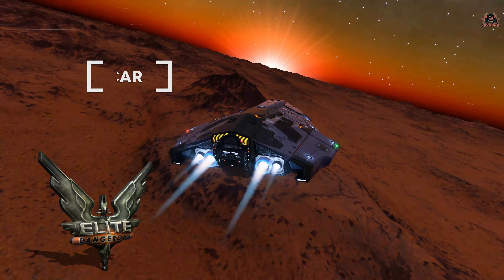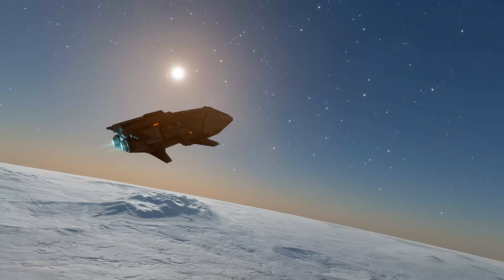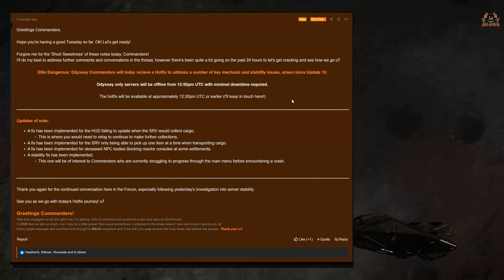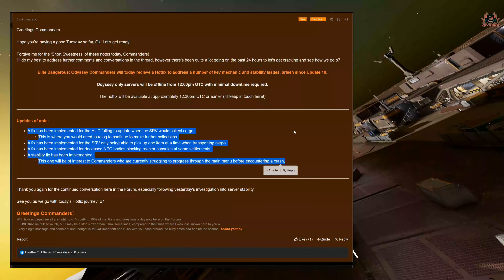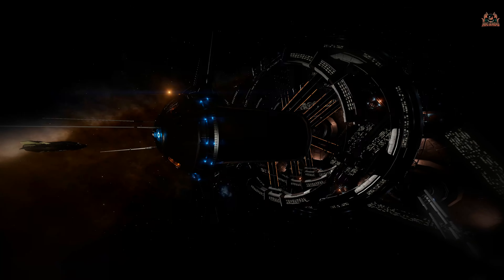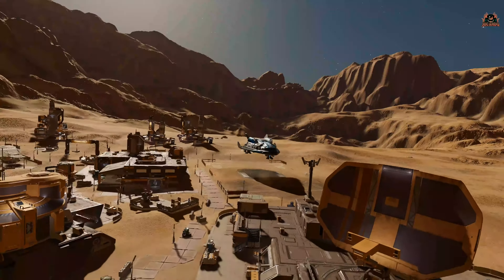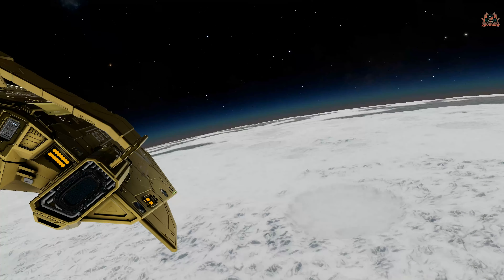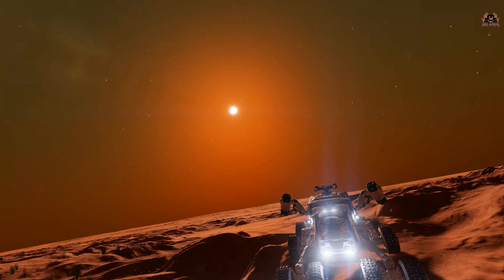Update 10.01 Whats Fixed // Elite Dangerous Odyssey and HORIZONS Update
The Elite Dangerous 10.01 update for Horizons and Odyssey commanders is now live - I breakdown what is fixed .
Updates of note:
• A fix has been implemented for the HUD failing to update when the SRV would collect cargo.

This is where you would need to relog to continue to make further collections.
• A fix has been implemented for the SRV only being able to pick up one item at a time when transporting cargo.
• A fix has been implemented for deceased NPC bodies blocking reactor consoles at some settlements.
• A stability fix has been implemented.

This one will be of interest to Commanders who are currently struggling to progress through the main menu before encountering a crash.

STAR-R3X5-V5T7

Wanna Chat?

**Miguel Johnson Ambient and Immersive Music**
 Miguel's new Album The Explorers - Available Now!

--⏱️Timestamps⏱️---
00:00 introduction hotfix 10.01 elite Dangerous horizons and Odyssey
02:00 What has not been fixed in the new Elite Dangerous Update
03:00 What has been fixed in the new elite dangerous update
Elite: Dangerous, Elite Dangerous Horizons and Elite dangerous Odyssey are space adventure, trading, and combat simulation video games developed and published by Frontier Developments played on PC, Mac and Xbox one and is the fourth release in the Elite video game series Piloting a spaceship, the player explores a realistic 1:1 scale open world galaxy based on the real Milky Way, with the gameplay being open-ended. The game is the first in the series to attempt to feature massively multiplayer gameplay, with players; actions affecting the narrative story of the game persistent universe, while also retaining single player options. Elite Dangerous Odyssey allows the players to walk around planets , ships and installations performing more FPS missions